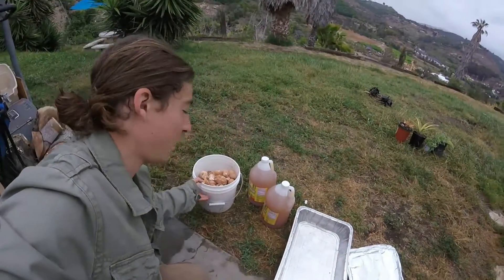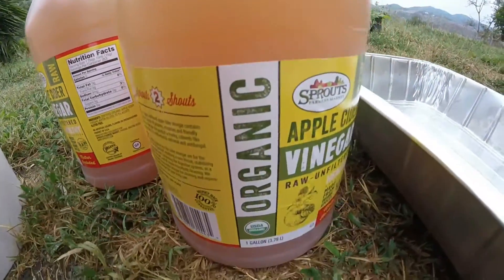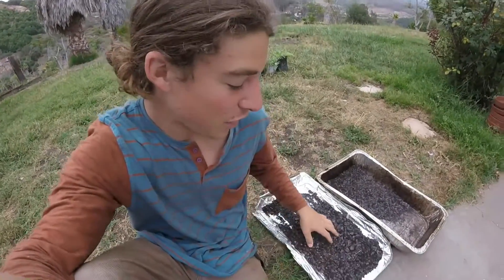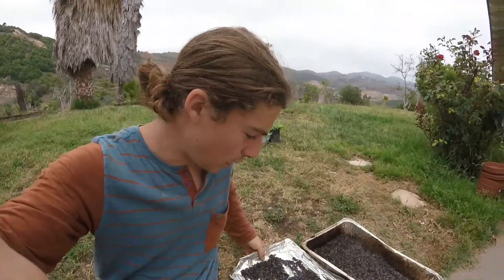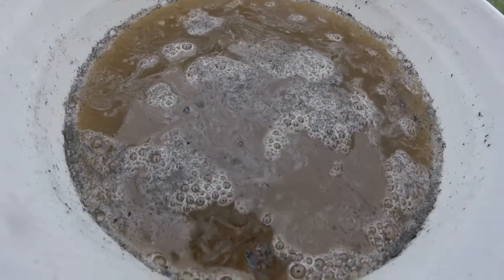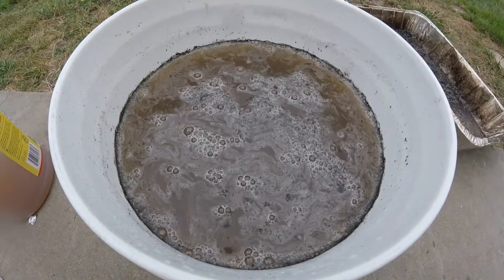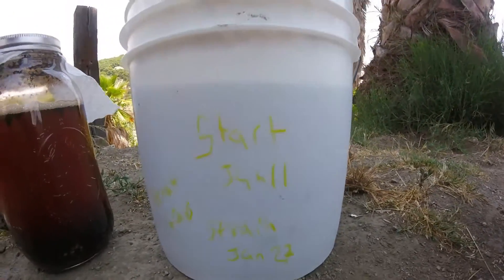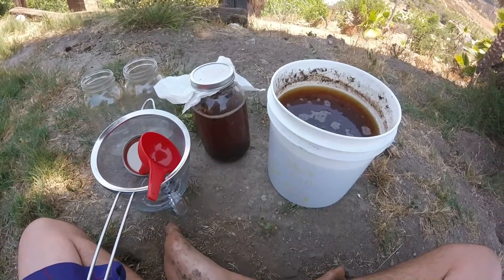Korean Natural Farming Cal-Phos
CA-P - Calcium-Phosphorus from burned eggshells and apple cider vinegar. This solution diluted at 1/1000 and applied to the plants foliage or root zone during the change over stage of the plant(just before flowers pop) will promote more reproductive sites and healthier, sweeter fruits. The CA and P are scientifically what makes this work so well but the tangy, sour taste of it is what the plant wants just before they start to reproduce, very similar to a pregnant mother craving sour, tangy foods in the beginning of her pregnancy.